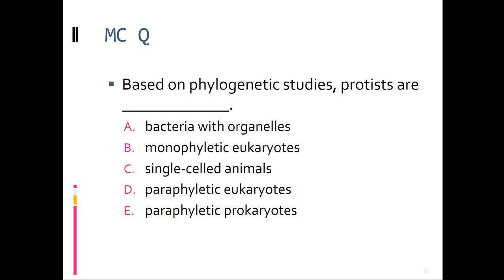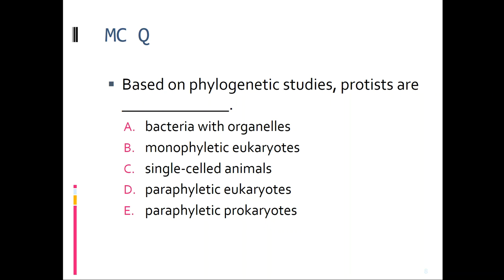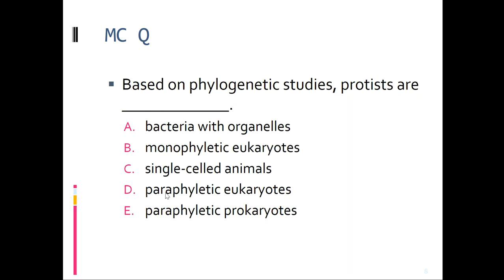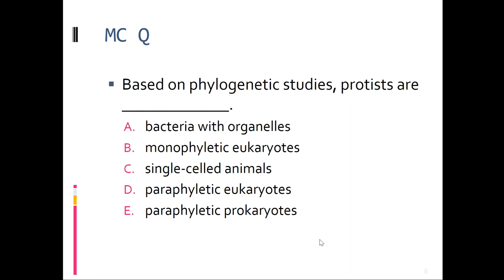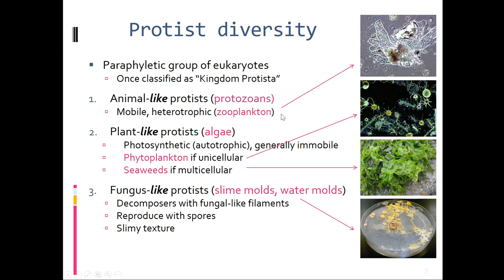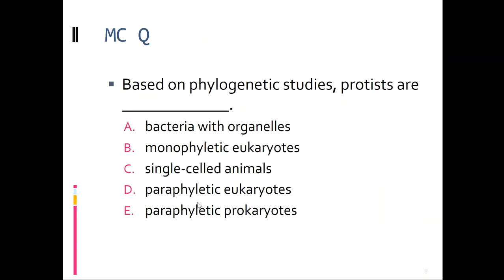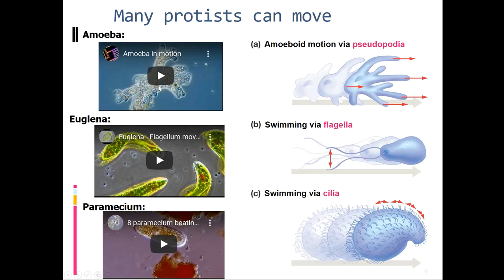Week12 video3 Protist Movement